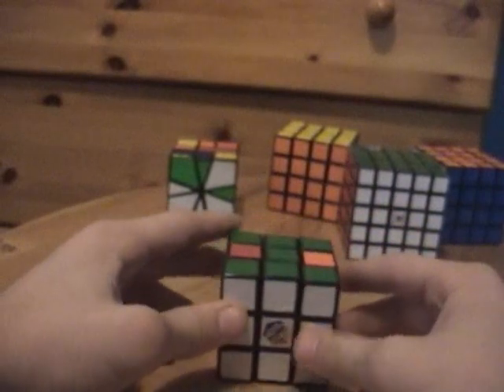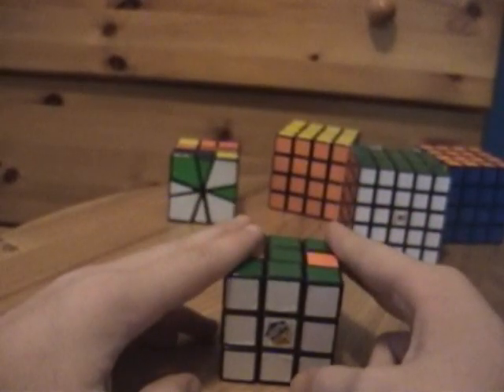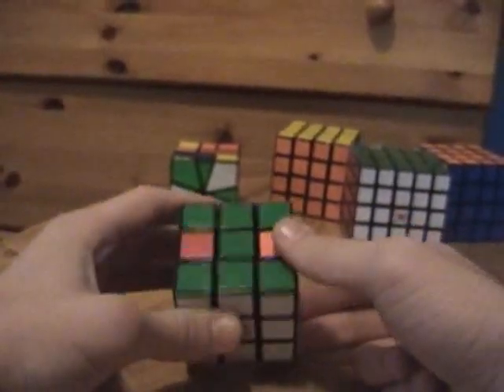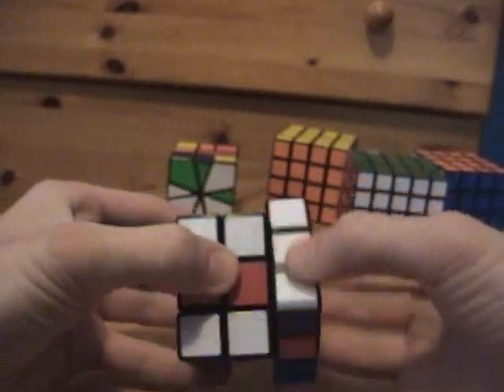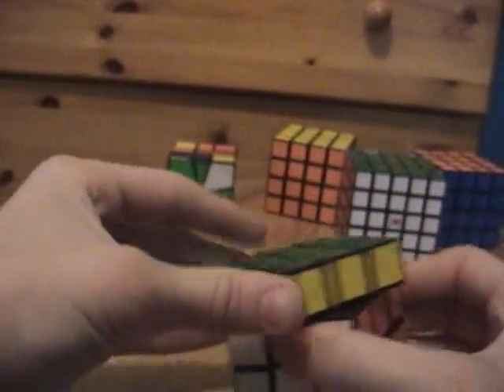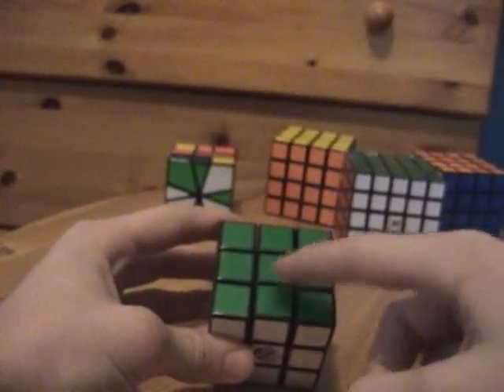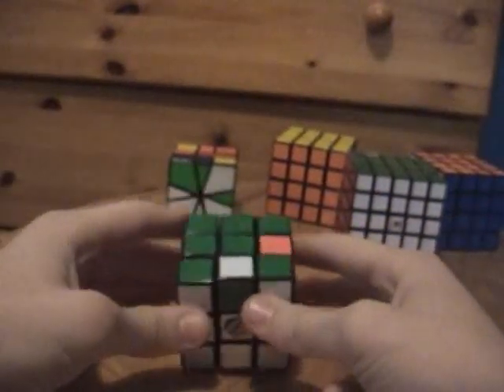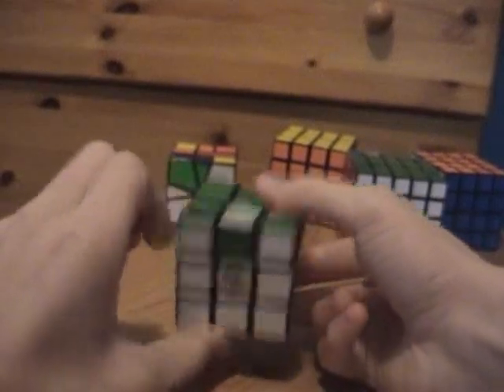3x3x3 Rubik's cube solution 3rd layer part 2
Beginner layer by layer method.  Very easy to follow.  First part of the 3rd layer.